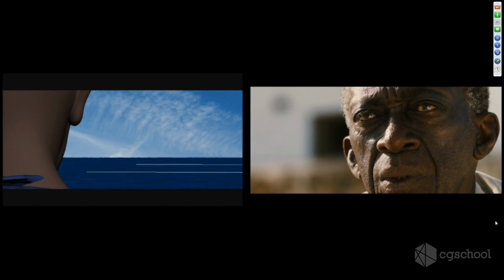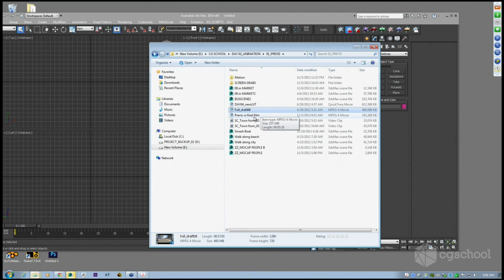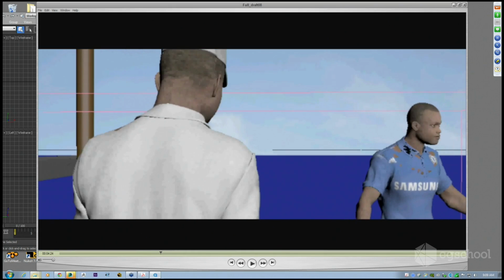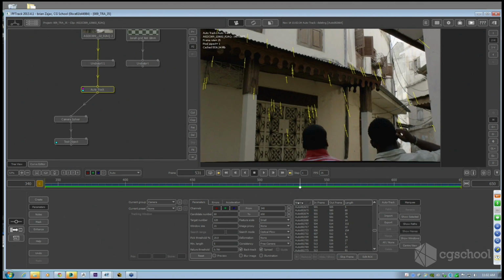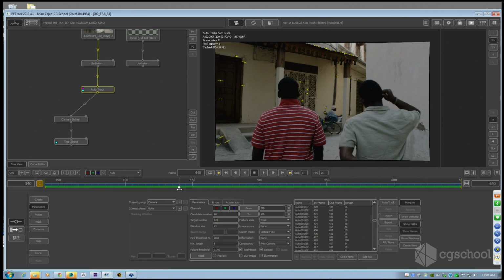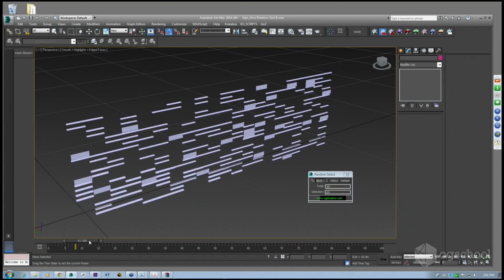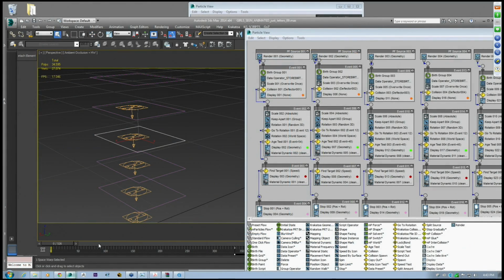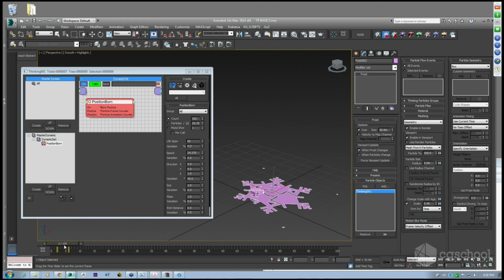Advanced 3D Tracking, Particles, and Tile Animations - 3ds Max, RayFire and Frost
OBJECTIVE:  Building Up & Blowing Up Walls, Tiles & Signs

0:00 - Previsualization, camera placement and blending motion capture
9:19 - Animating and transforming 3D objects
11:33 - 3D tracking in PF Track
17:38 - Tile animation of a wall in 3ds Max
20:35 - 3D collision detection and explosions with RayFire
23:26 - Particle View using PFlow (Box 1 & 2) in 3ds Max
25:11 - Meshing particles using Thinking Particles & Frost

Video is part of the  Advanced Architectural Visualization Masterclass Video from Factory Fifteen (San Francisco - Day 3).